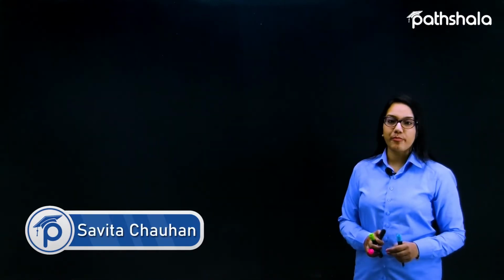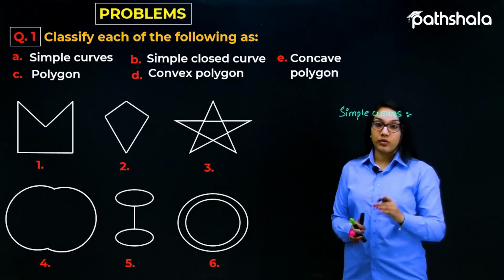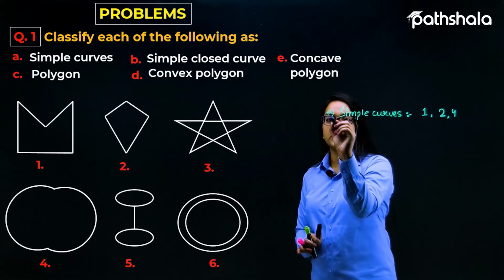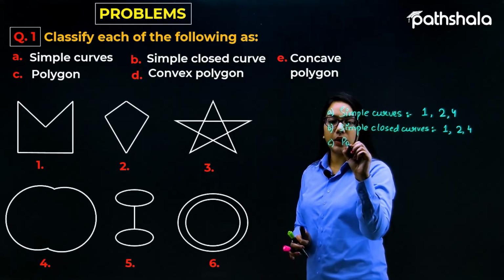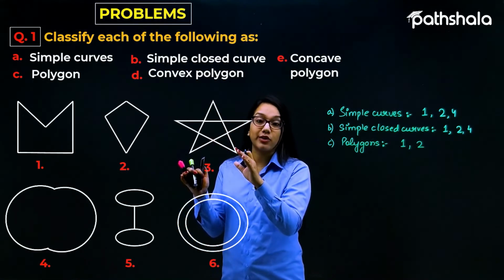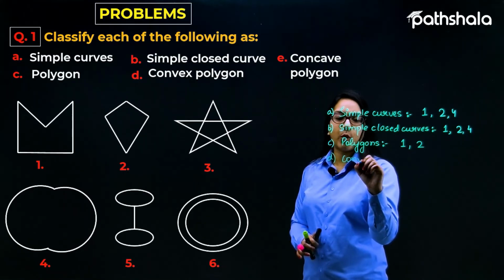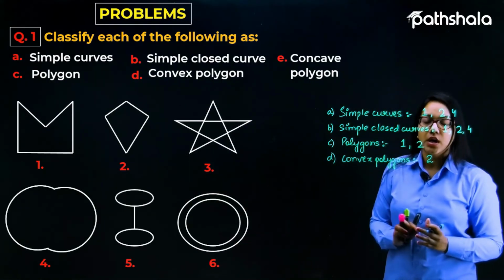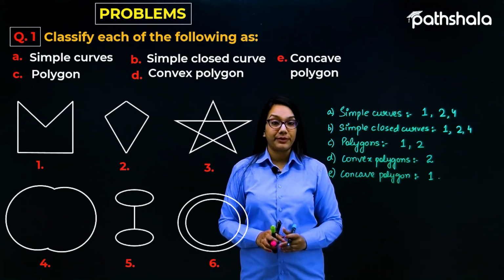CBSE | Know the quadrilaterals | Std 8 | Maths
Quad means four and lateral means sides. Are you confused with concave and convex polygons? Then watch this video and get all your problems solved.

👉English Medium Our Other YouTube Channel